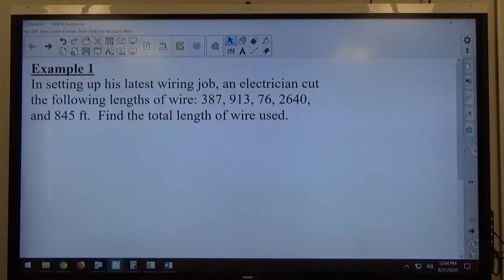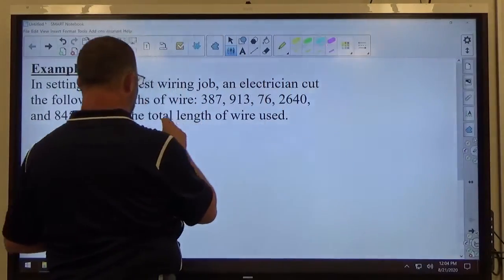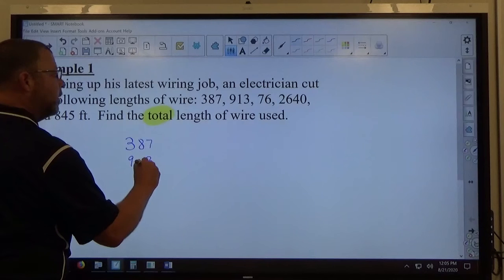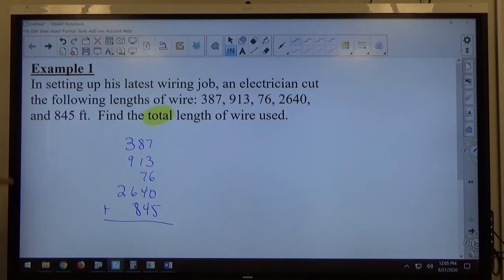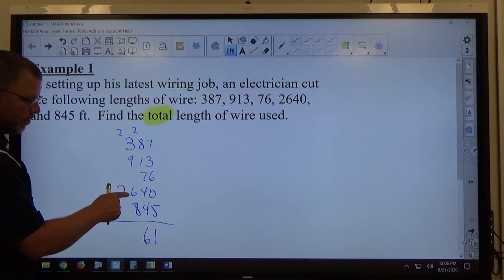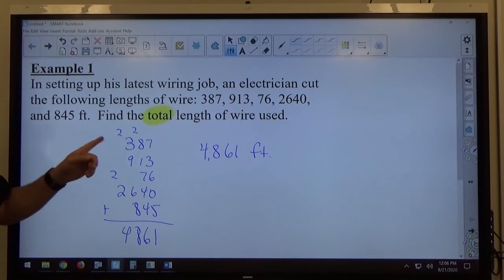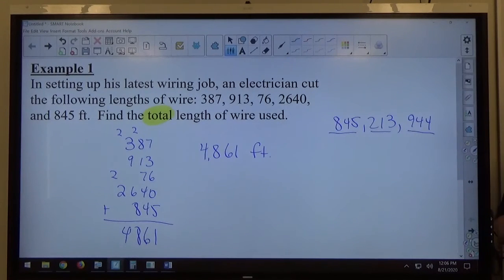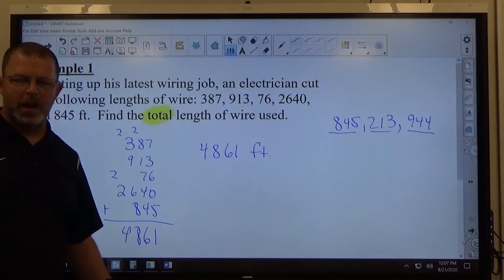Chapter 1 Example 1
Solve a real world problem involving basic arithmetic with whole numbers.